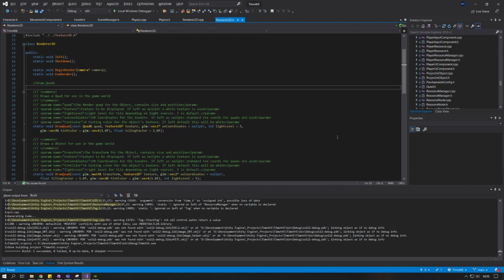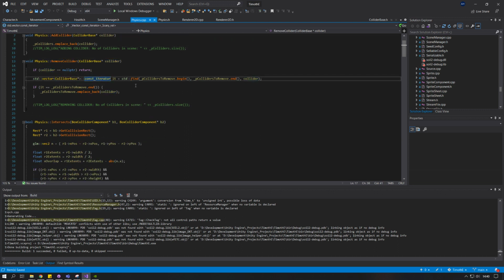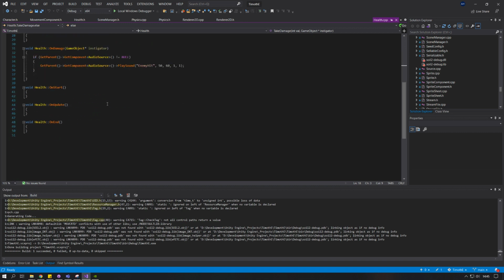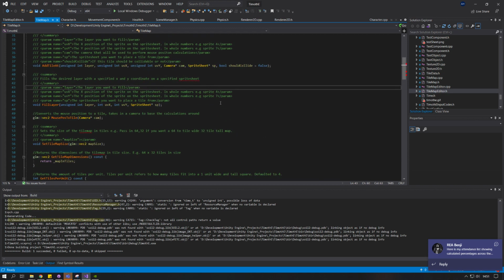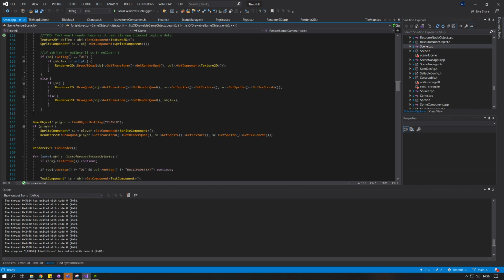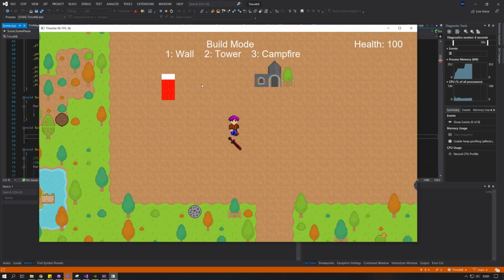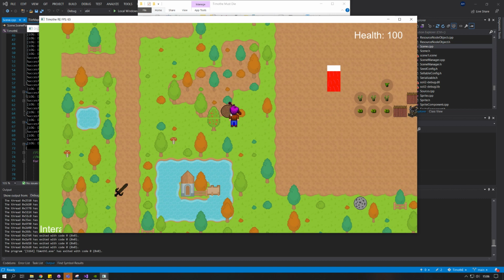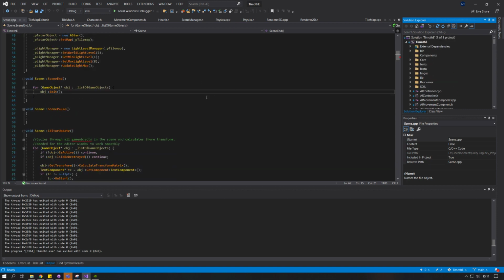TimothE2D Game Framework built in C++ using OpenGL 4.4 Technical Overview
This is a brief video explaining my role in the development of the TimothE2D Game framework. This project was produced while studying a Computer Games Programming degree from Staffordshire University.